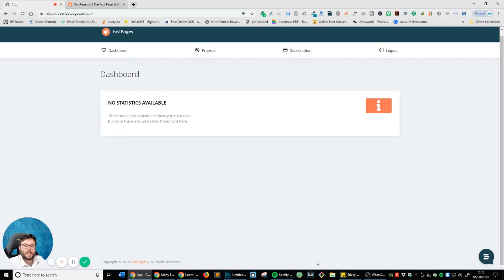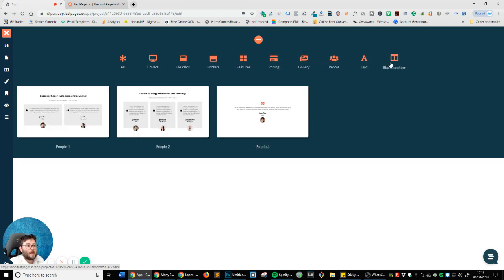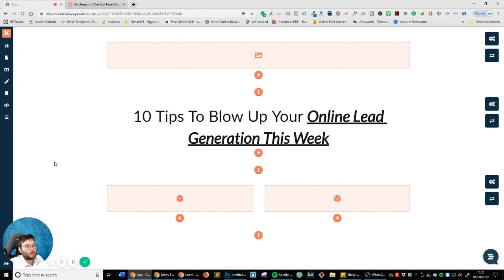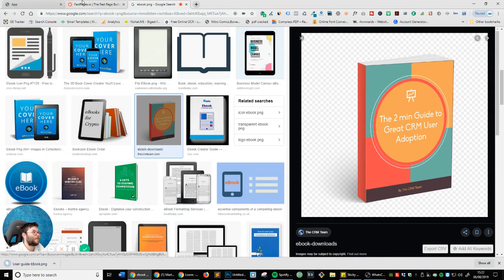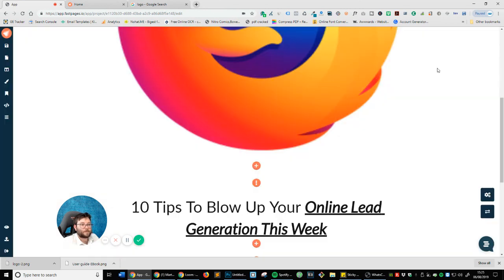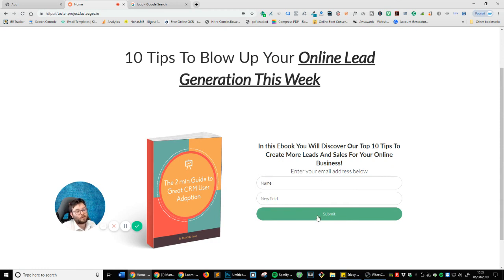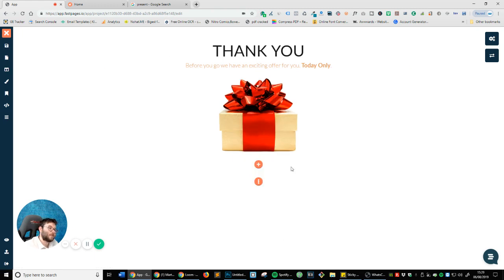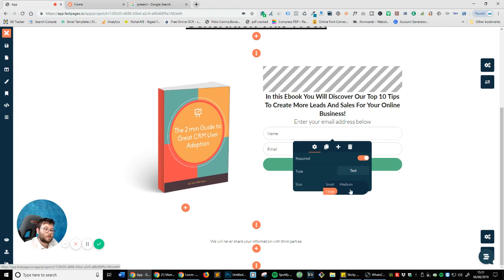Build A Website With FastPages | Beginner Friendly - Fastpages Tutorial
Watch me build a landing page with Fastpages! Quickly learn how simple it is to get a website up and running with little effort.

⭐My Freebies⭐

🏆 My Goal 🏆

👨 About Me 👨